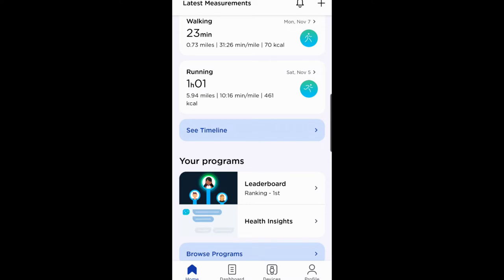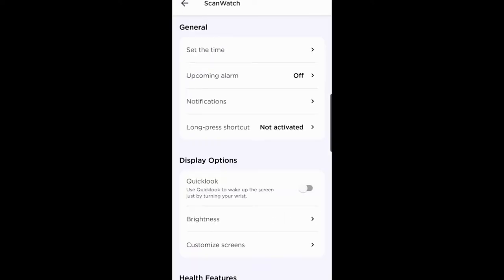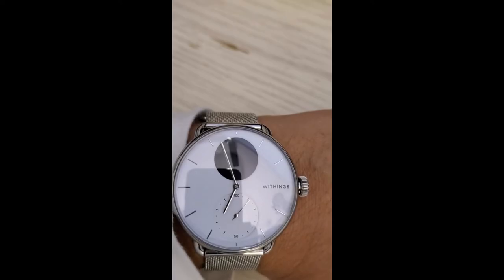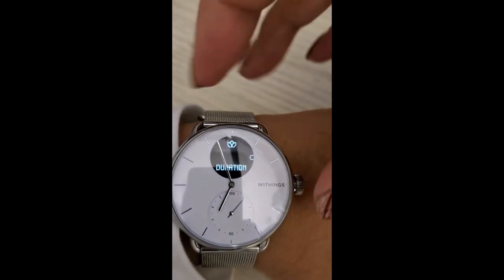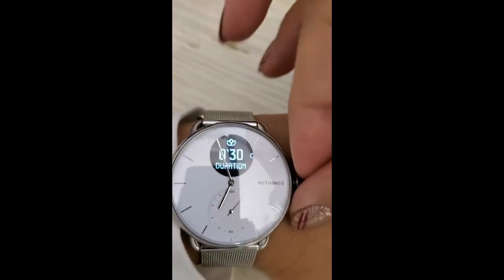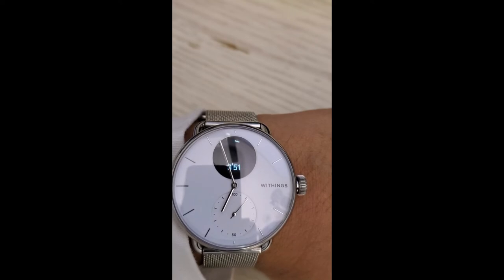Withings Breathe Mode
Withings Breathe Mode demonstration that includes a view into the Healthmate app and how to use the feature on the watch.